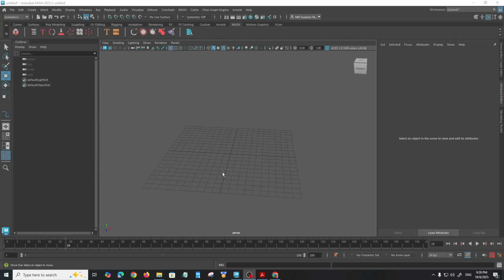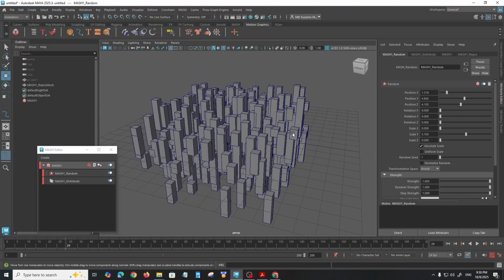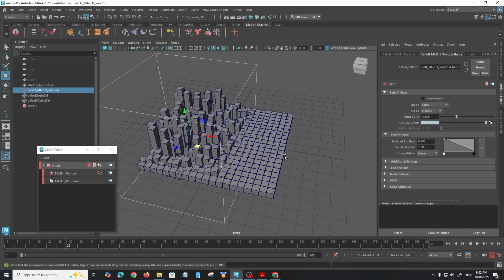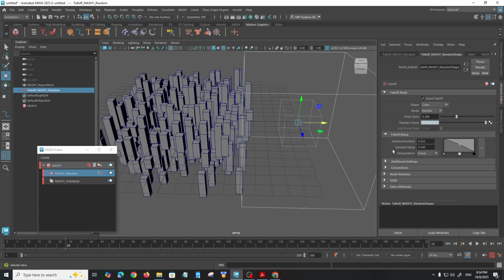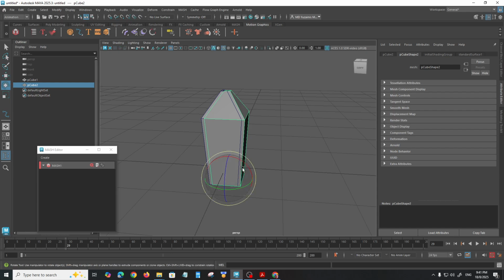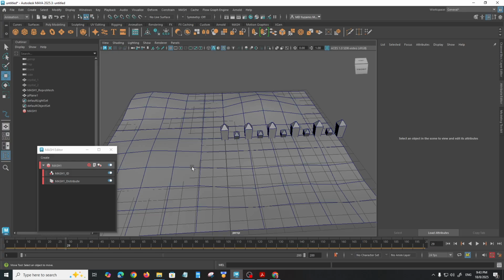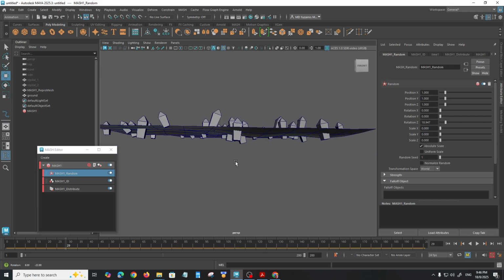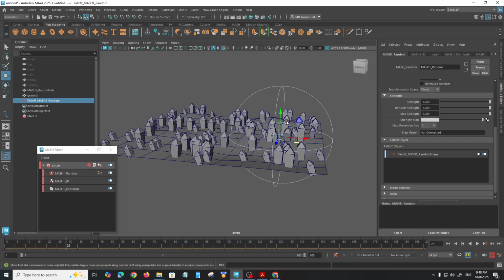3.3 - MASH Random Node